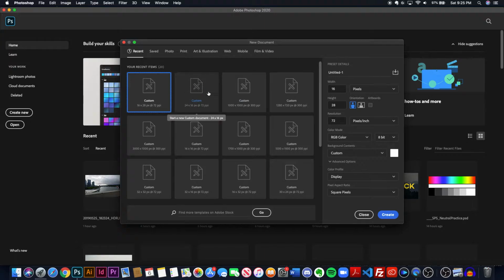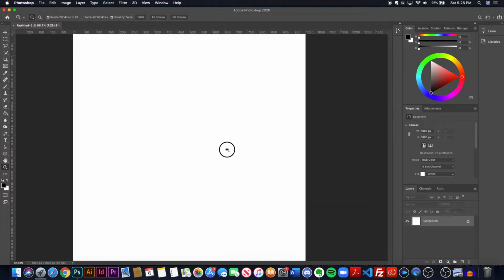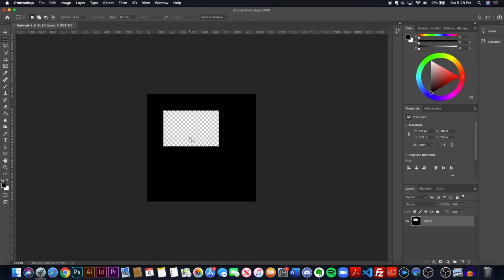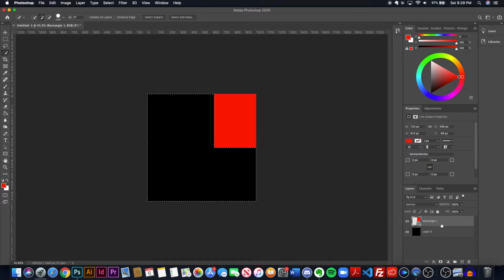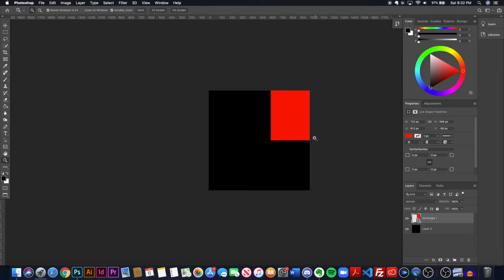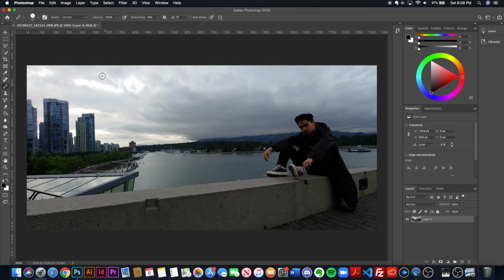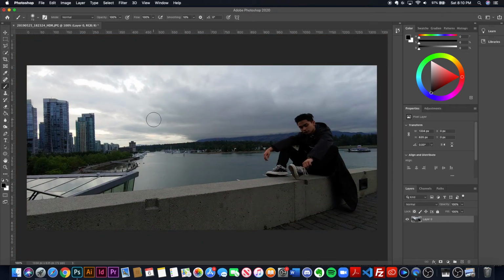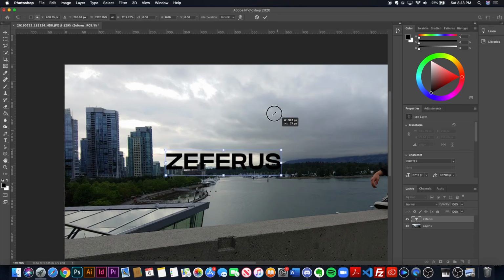PHOTOSHOP FOR ABSOLUTE BEGINNERS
This video will help you get started in Adobe Photoshop. You will be learning basic photoshop tools and optimal settings for web/print, shortcuts, advice and more. I will teach the basics and fundamentals you need to know as well as some useful shortcuts to improve your overall workflow. This Photoshop tutorial is targets towards beginners. I am using Adobe Photoshop CC 2020 in this video.

Additional shortcuts you should know:

CMD+Z=UNDO

CMD+OPTION+Z=toggle last state

CMD+T = Transform tool

CMD+D = Deselect

CMD+N = New Document

CMD+SHIFT+N = New Layer

CMD+J = Duplicate Layer

Ryan Little's Soundcloud